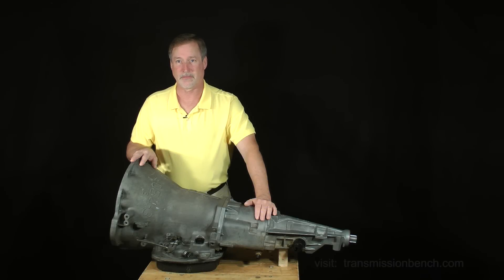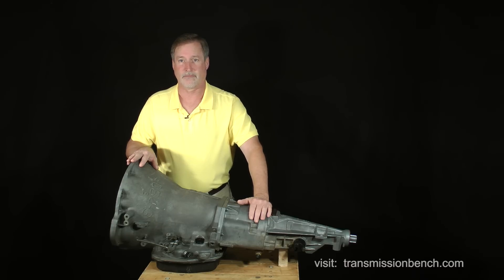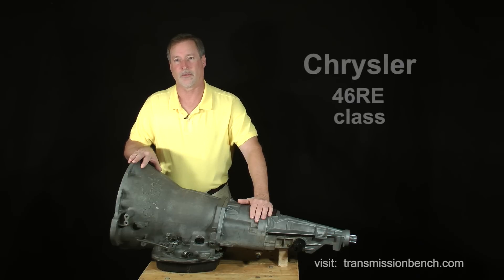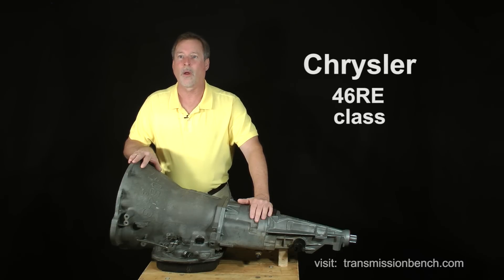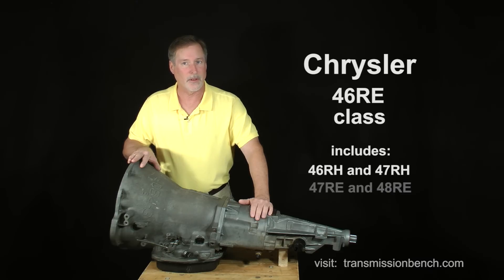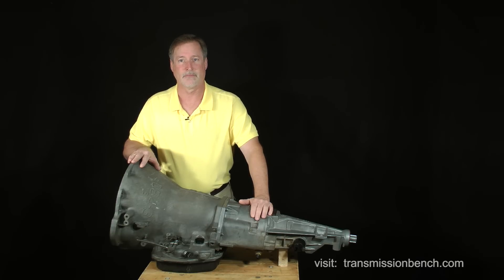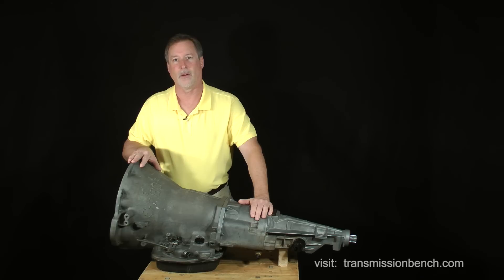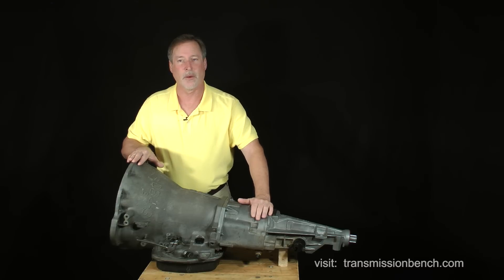Chrysler 46RE Class introduction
Welcome back to class! Learn how to rebuild a Chrysler Corporation 46RE automatic transmission. The 46 and 47 RH, as well as the 47 and 48 RE models are covered too.